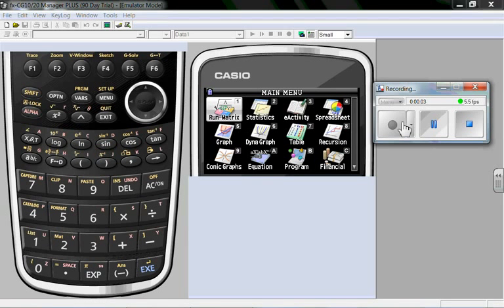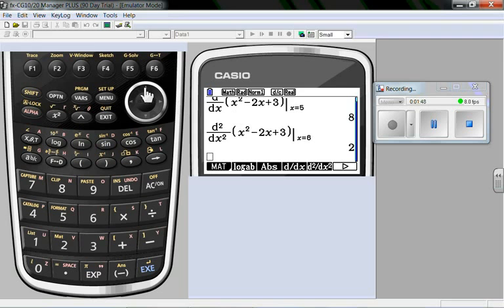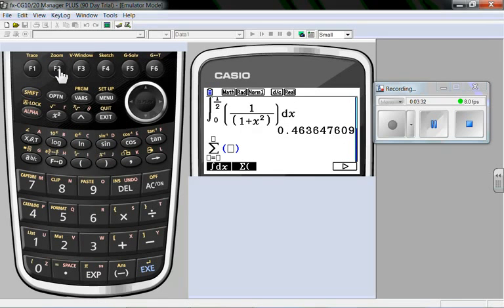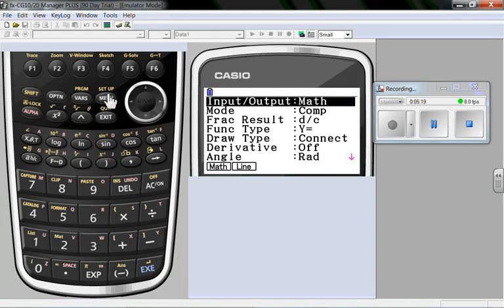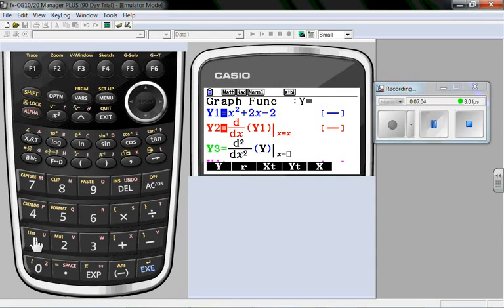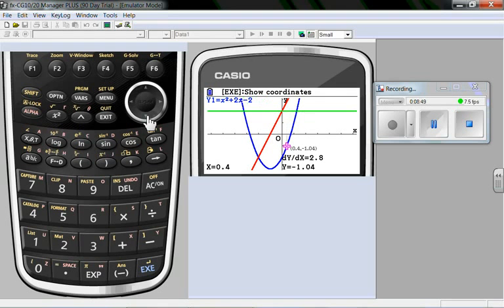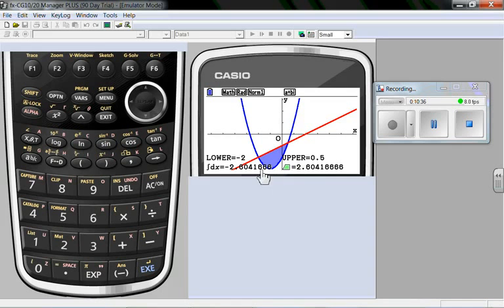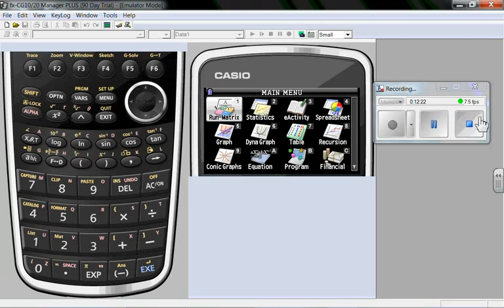Episode 7 Calculus.mov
Calculus functions in the Run Matrix Mode and Graphing Mode